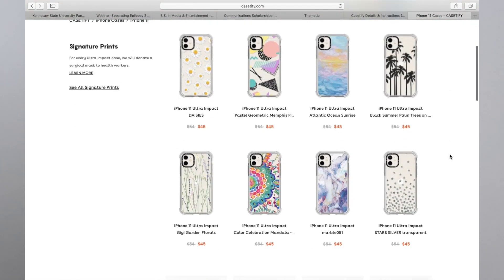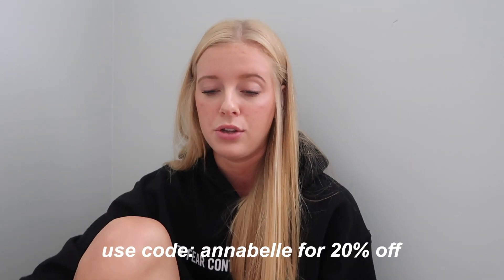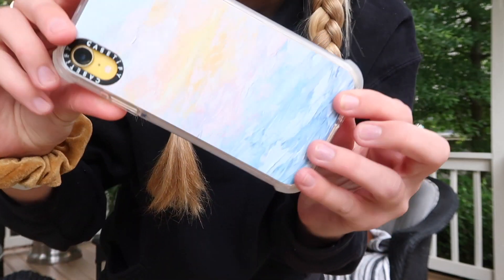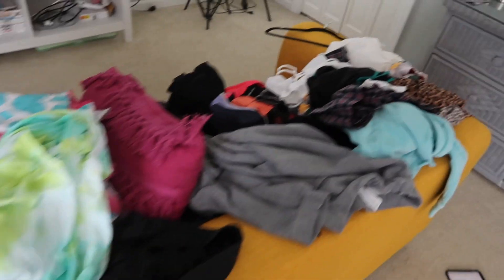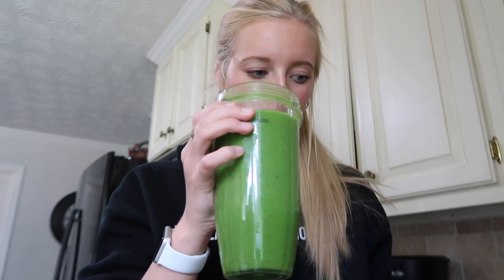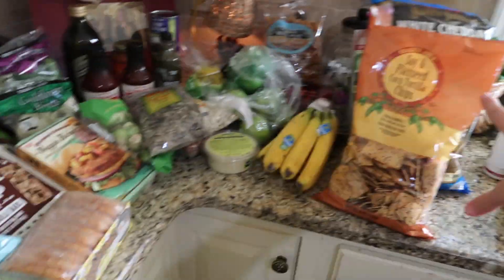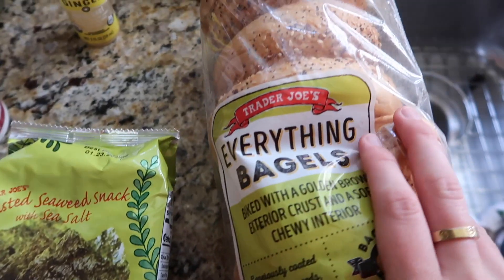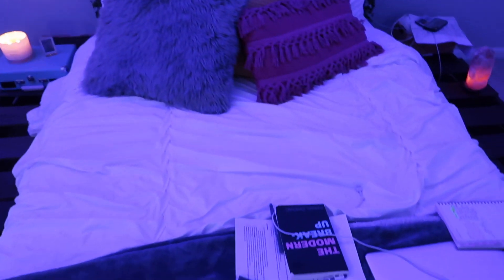day in my life: grocery haul, cleaning, and unboxing!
→ i hope you guys enjoyed this busy day in my life. im really into new foods recently so let me know if you guys would like a what i eat in a day!

xoxo annabelle